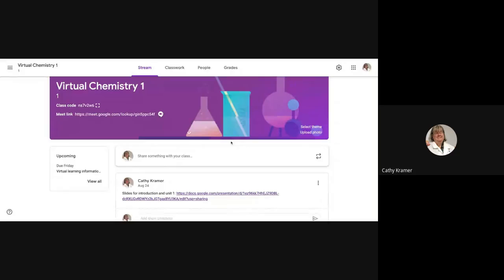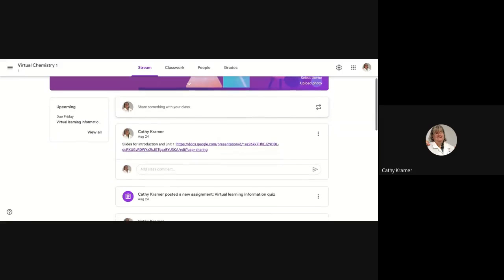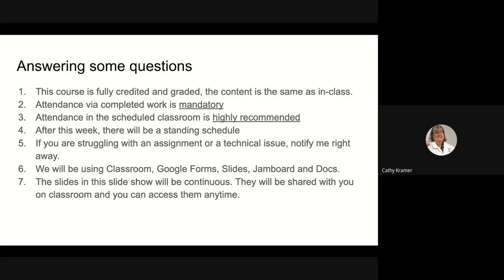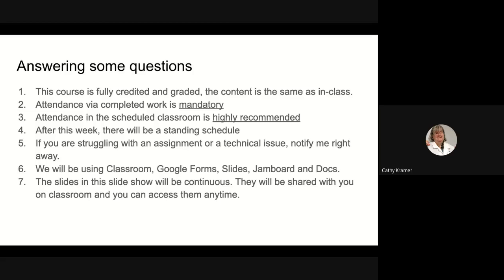Chemistry group 3 2020 08 25 at 07 33 GMT 7